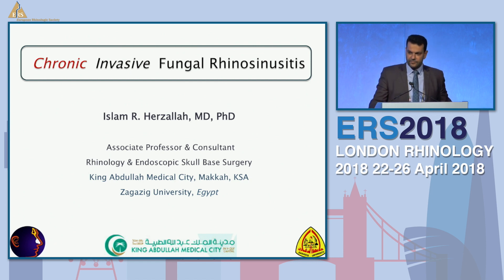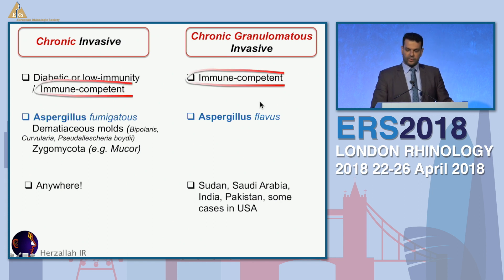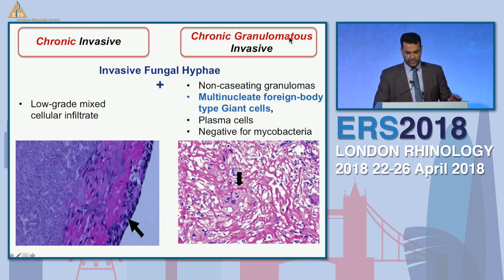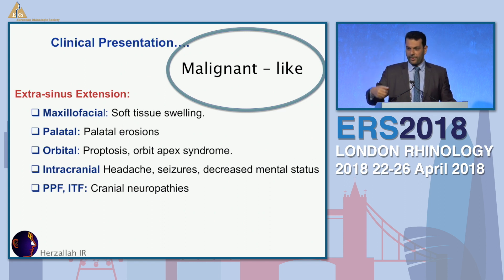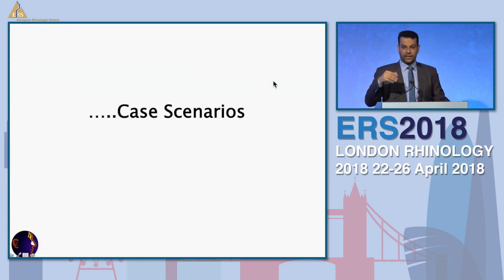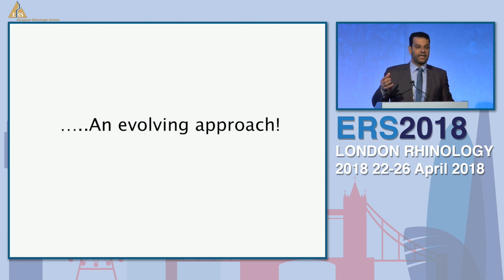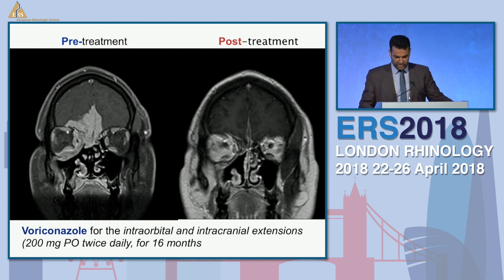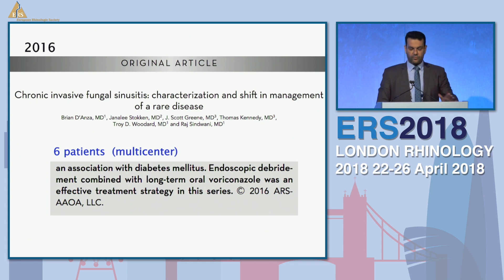ERS London 2018, Chronic Invasive Fungal Sinus Disease - Evolving Techniques, Islam Herzallah